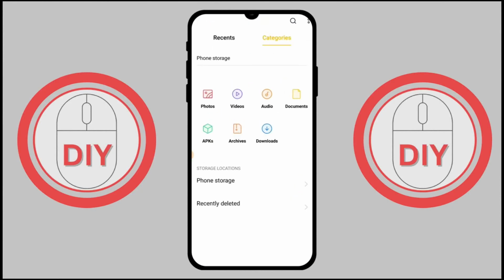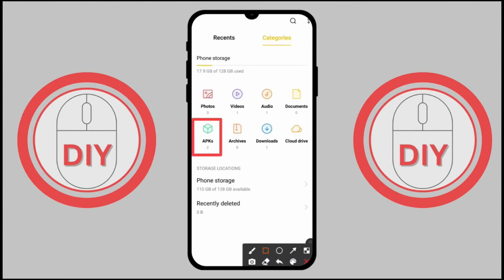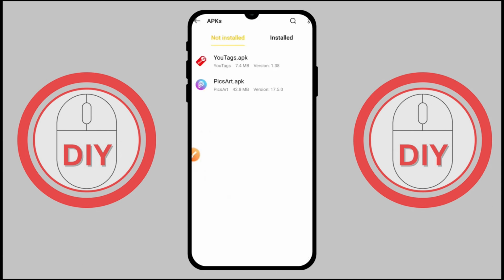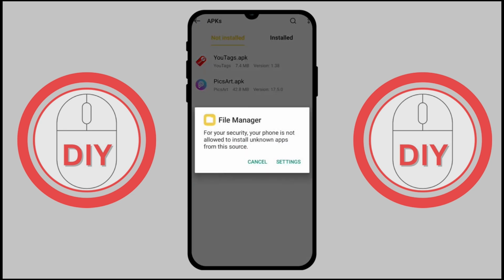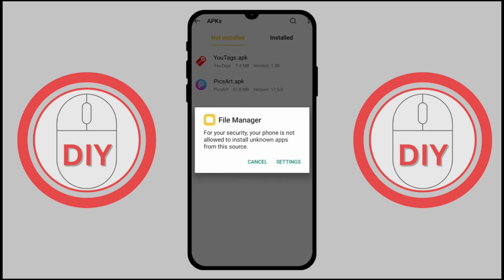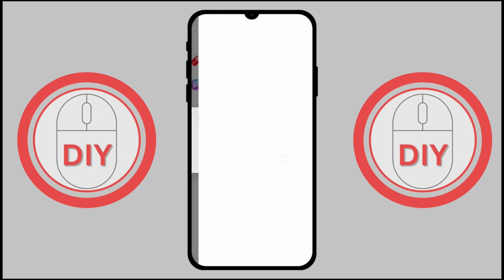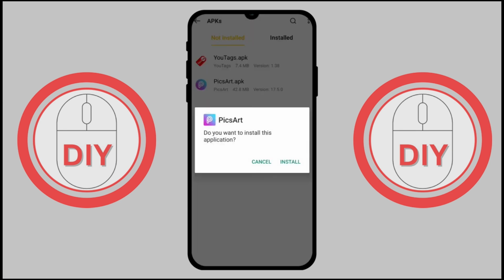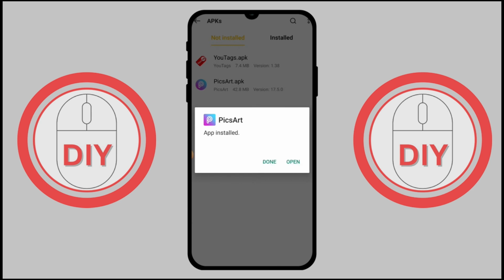How to Install APK Files on Any Android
Welcome to our comprehensive Digital DIY Guide on how to sideload apps on Android and dive into the world of APK files! In this video, we’ll walk you through everything you need to know about installing APK files on Android, from enabling unknown sources to troubleshooting common issues. Whether you’re a beginner or an experienced user, this tutorial is designed to help you unlock the full potential of your Android device.

We’ll start by explaining what APK files are and why they’re essential for Android customization and development. You’ll learn how to get APK files from your Android phone, how to safely install unknown apps, and the step-by-step process to sideload apps on Android. We’ll also cover how to enable unknown sources on Android, a crucial step for installing apps outside the Google Play Store. Plus, we’ll demonstrate these steps on a Google Pixel 6 to give you a real-world example.

But that’s not all! For those interested in Android development, we’ll briefly touch on how to decompile an Android app APK, giving you insights into how apps are built and how you can modify them. This video is packed with tips, tricks, and Android troubleshooting advice to ensure a smooth experience.

By the end of this APK file tutorial, you’ll have the knowledge and confidence to install APK files like a pro, customize your device, and explore a whole new world of Android apps.

How to Install APK Files on Any Android - Steps Covered
1. Go to Settings, THEN Security or Privacy.
2. Toggle on "Unknown Sources" to allow installations from outside the Play Store.
3. Open your device's file manager app.
4. Navigate to the folder where you saved the APK file.
5. Tap on the APK file.
6. Follow the on-screen instructions, which may include confirming the installation.